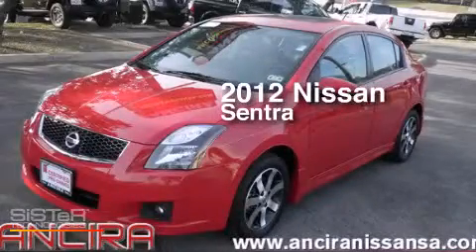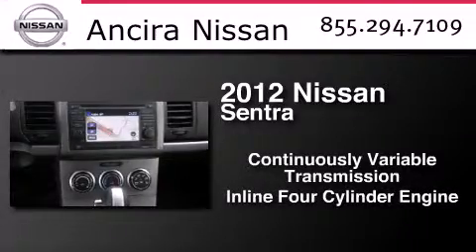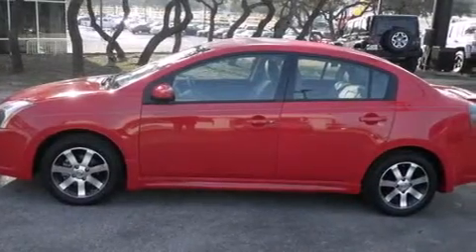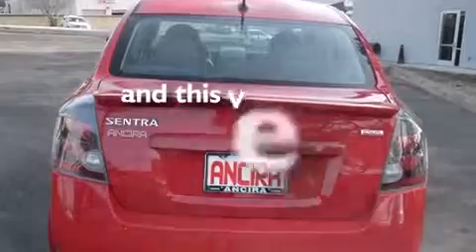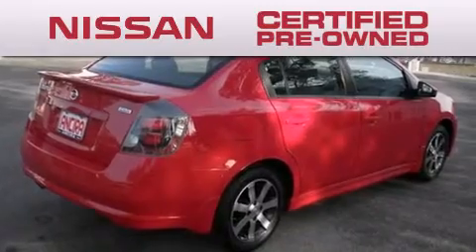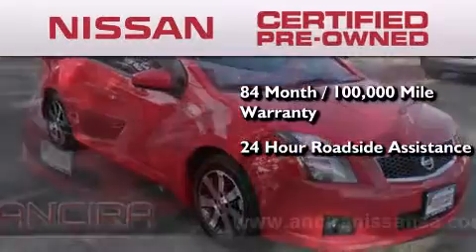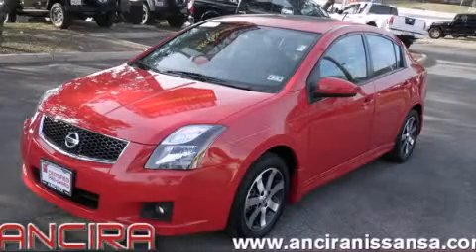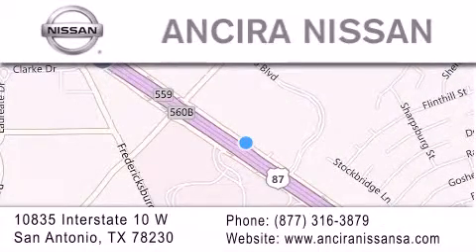Used 2012 Nissan Sentra San Antonio | Austin TX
We have been honored to serve the San Antonio TX area , we promise that your experience at our dealership will exceed your expectations ! Year : 2012 Make : Nissan Model : Sentra Engine : 2.0L 4 cyls Trans . : Continuously Variable (CVT) Exterior : Red Alert Miles : 14,202 Interior : Charcoal w/Suede Cloth Seat Trim Stock : 846413D Ancira Nissan 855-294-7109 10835 Interstate 10 West San Antonio , TX 78230